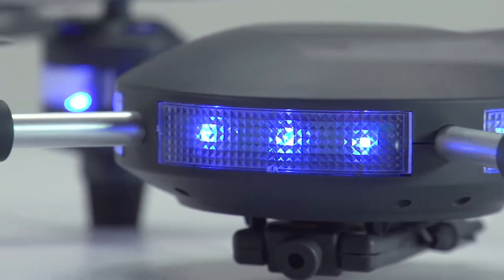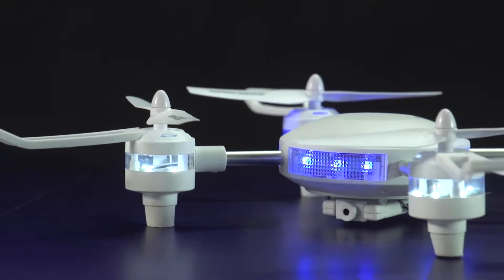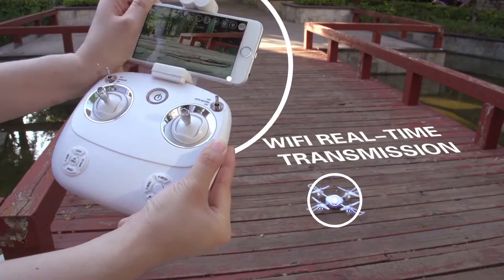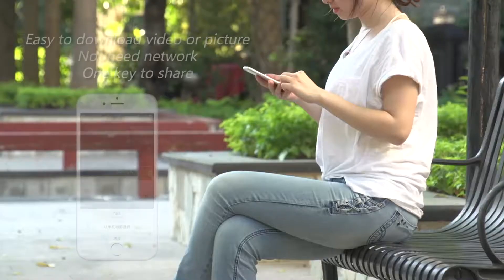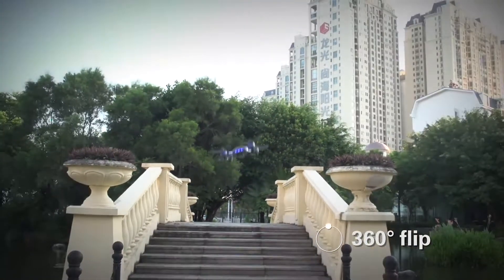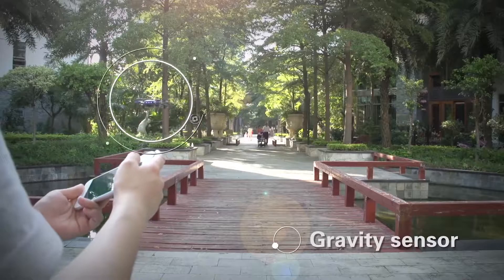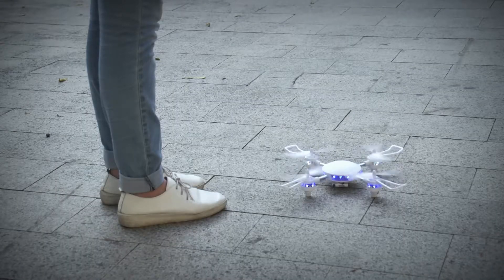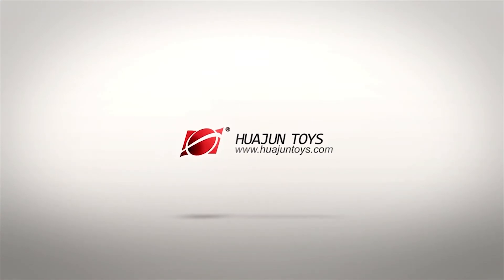W606-9 U-lily rc drone with HD camera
Huajun toys Founded in 2009, Covered 18000 square meters production dept, is a professional manufacturer mainly focus on researching and innovation of four & six rotors alloy drones, including intelligent control and navigation, visual application, communication and network system. The products "Alloy flying machines series drones are easy to use, intelligent to fly, providing a wonderful experience in aerial photography and a live HD view for customers.  Factory in the toys city Shantou, HJ toys benefits from direct access to the suppliers, raw materials, and young, creative talent teammates necessary for sustained success. Dedicated to strict quality control and thoughtful customer service, our experienced staff members are always available to discuss your requirements and ensure full customer satisfaction. Our new items must go through the lab test for getting all the countries standard test reports before launch into the market.
We are exporting international markets as well domestic market. We blessed with a powerful independent R & D team who is more than 100 people at present and excellent assembly line, Thanks for their great contribution we warmly welcome clients to do OEM and ODM projects with us.
Huajun toys is growing faster and faster, leading the path as a shiny star in the drones and helicopter field.